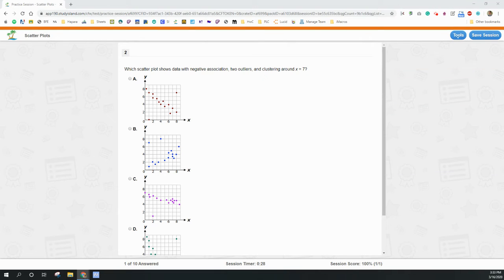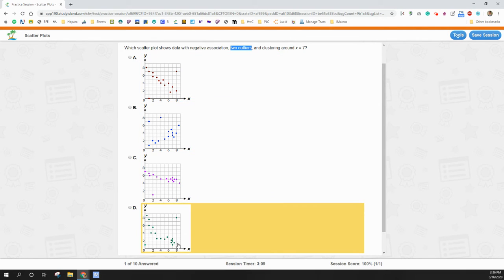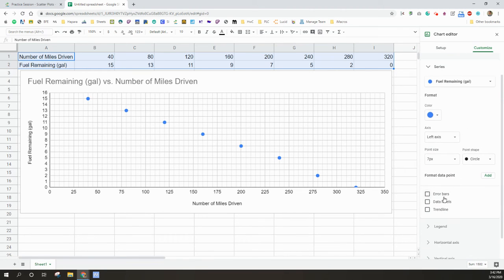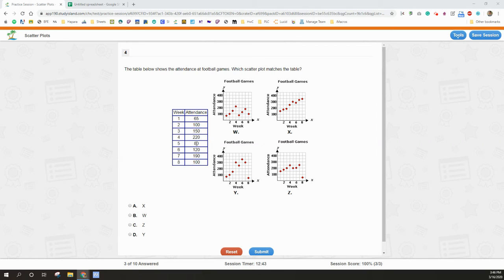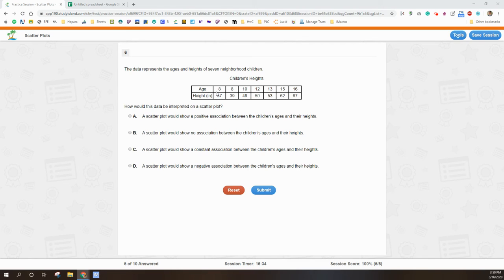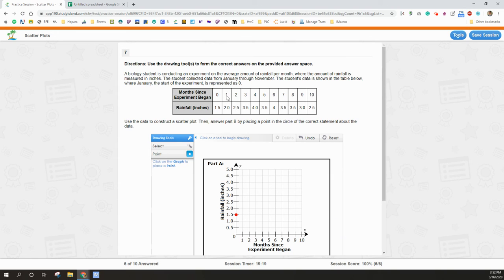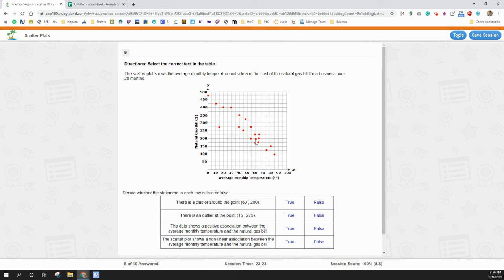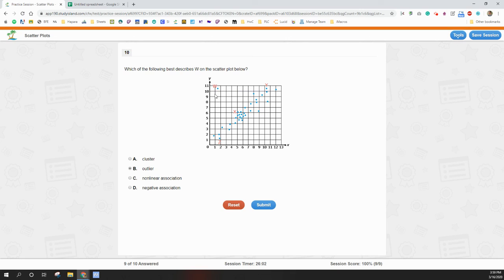8G Scatter Plots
Example problems from the 8th Grade Study Island topic "Scatter Plots"